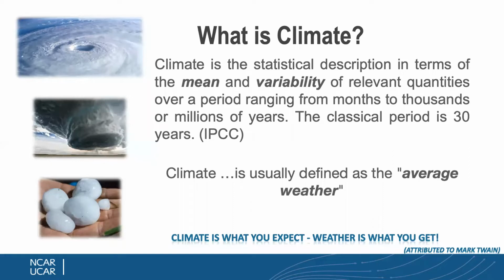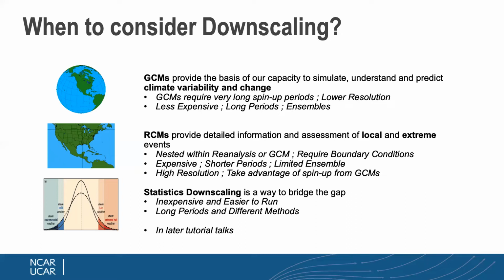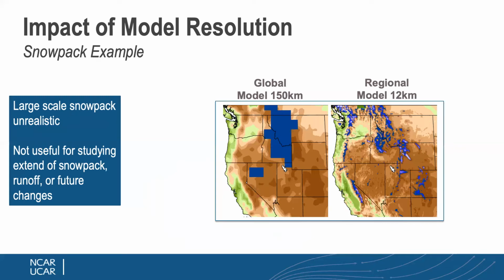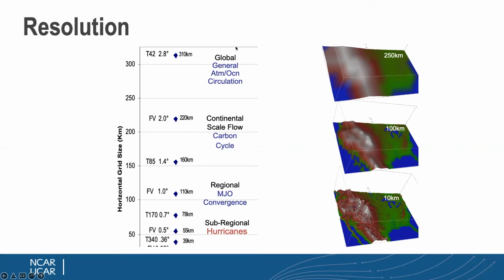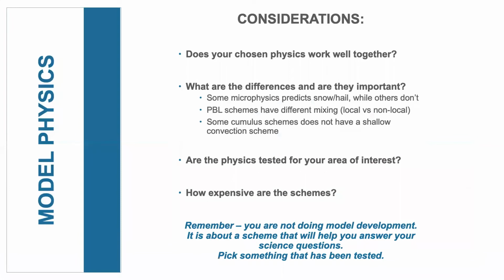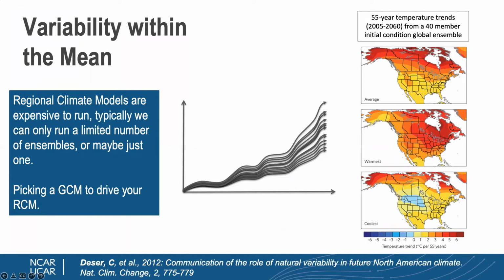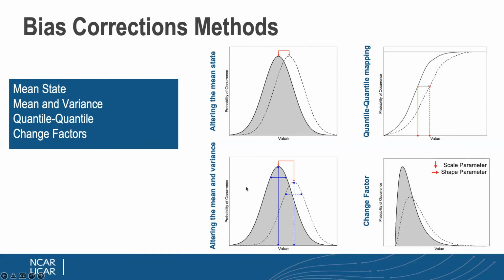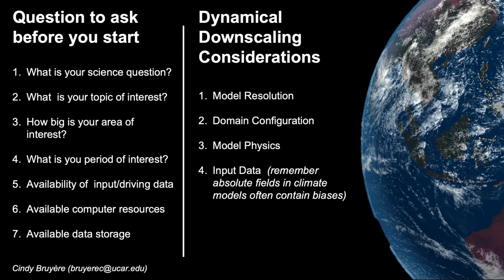Weather Extremes: Dynamical Downscaling Overview and Best Practices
Second presentation in the Weather Extremes series